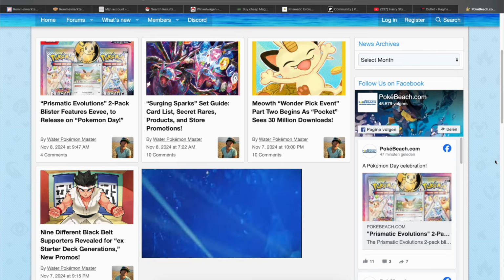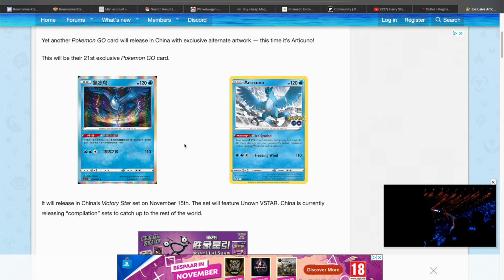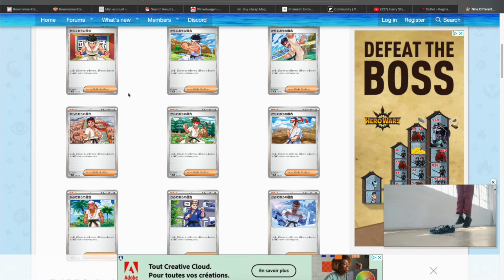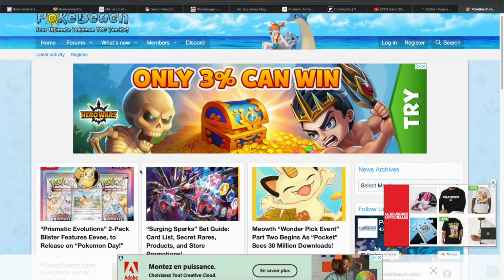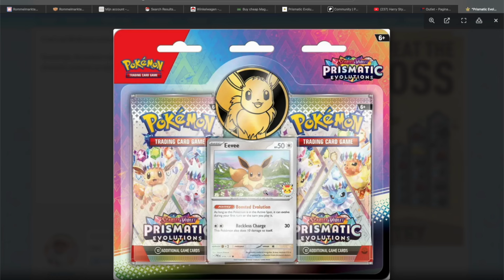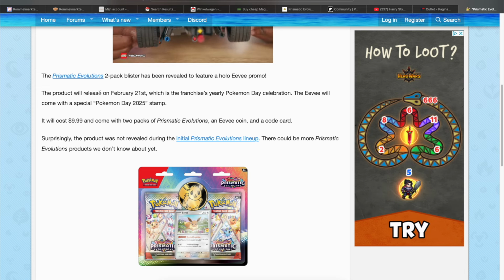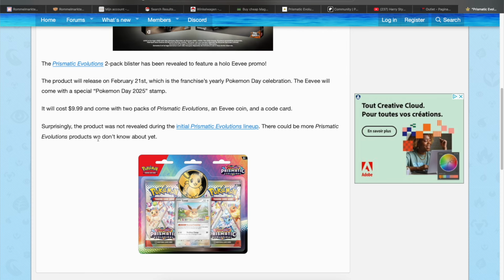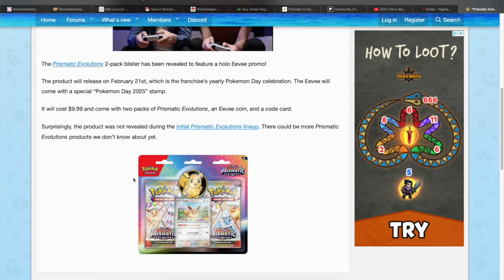MORE PRISMATIC EVOLUTIONS PRODUCTS???